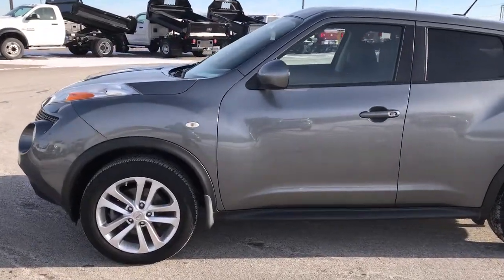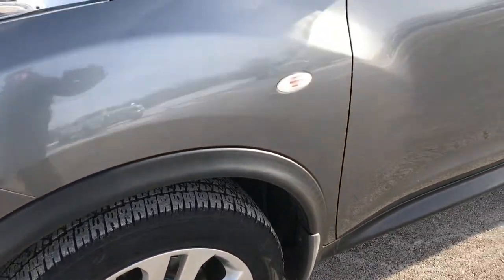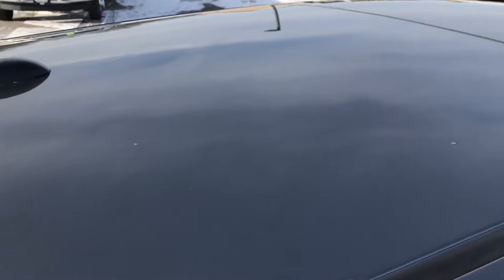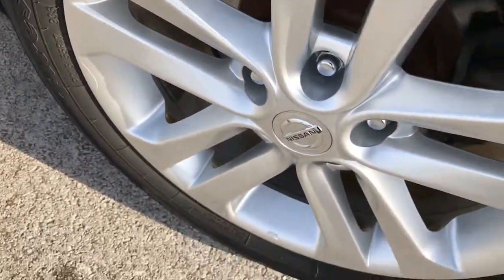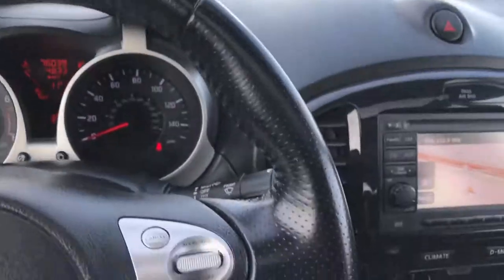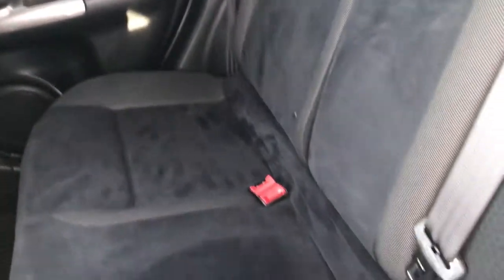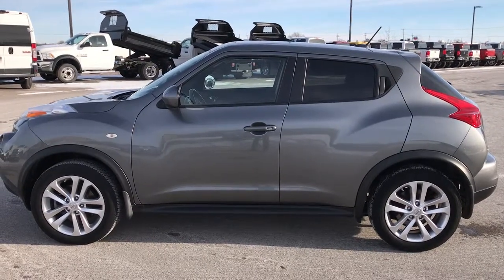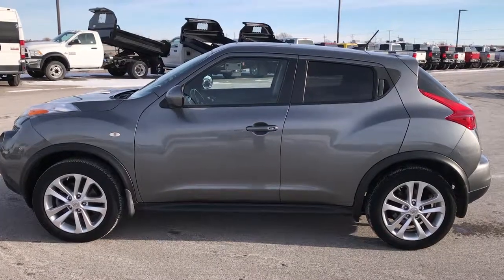2013 NISSAN JUKE SV AWD MOON BACKUP CAM $11,999 SOLD! 7J262B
STOCK: 7J262B
PRICE: $11,999
MILES: 76,033
MAKE: NISSAN
MODEL: JUKE
VIN: JN8AF5MV3DT214219

1.6 Liter DOHC I4 Turbocharged Engine, 188 Horsepower, Four Door Sedan, SV Package, Automatic Transmission Center Console Shifter, All Wheel Drive Four Wheel Drive AWD, Factory GPS Navigation System, Power Sunroof Moonroof Sun Roof Moon Roof, Reverse Backup Camera Rearview Camera, Driver Seat Height Adjuster, Non Smoker, Black Ebony Cloth Seats, Bucket Seats, Power Mirrors, Electronic Stability Control Traction Control ESC, Firestone FR710 215/55 R17 Tires, Factory Alloy Rims Premium Wheels, Four Wheel Disc Brakes, AM / FM Radio Tuner, Sirius/XM Satellite Radio Capabilities Sirius / XM, CD Player, Bluetooth, Hands-Free Phone Controls Blue Tooth, Auxiliary MP3 Jack Portable Audio Connection, USB Jack Portable Audio Connection, Keyless Entry System, Push Button Start, Rear Window Defroster, Adjustable Height Seatbelts, Driver and Passenger Front Air Bags, L.A.T.C.H. Child Safety System, Side Curtain Air Bags SRS Safety Restraint System, Steering Wheel Controls with Audio and Cruise Controls, Compass, Outside Temperature Display and Mileage Display, Fold Down Rear Seats, Factory All Weather Floormats, Air Conditioning AC, Cruise Control, Power Locks, Power Windows, Tilt Steering Wheel, Gray,

STOCK: 7J262B
PRICE: $11,999
MILES: 76,033
MAKE: NISSAN
MODEL: JUKE
VIN: JN8AF5MV3DT214219